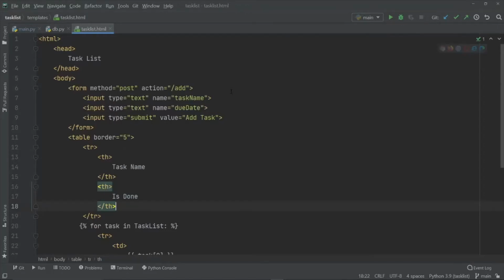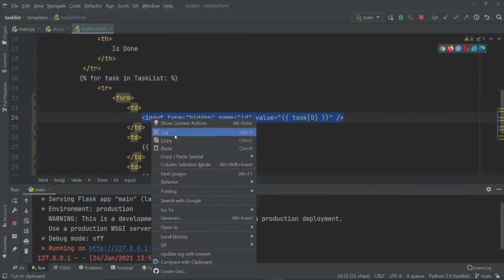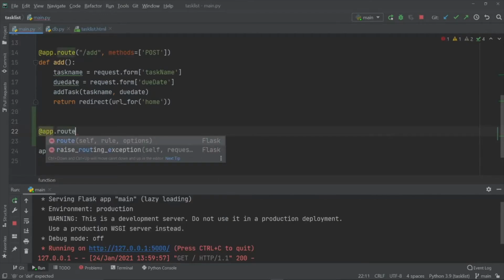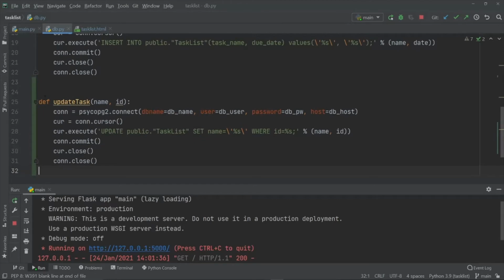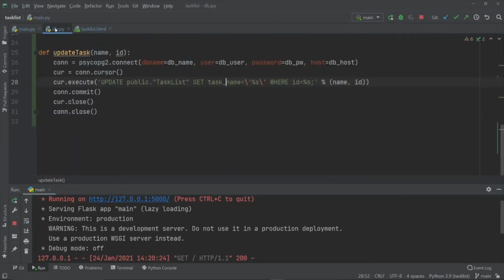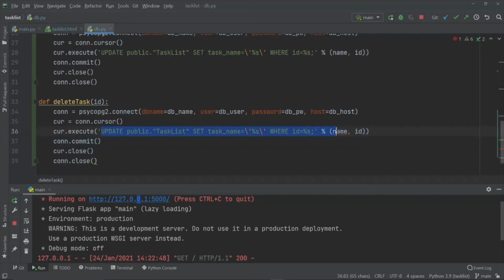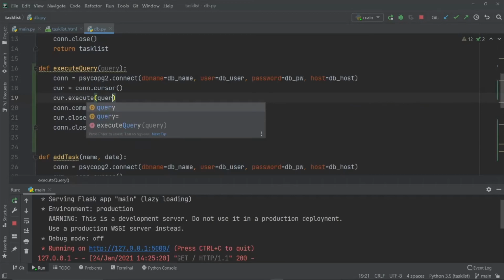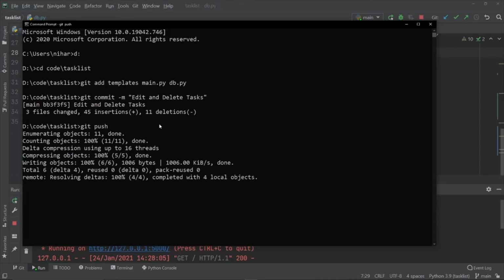Update and Delete Tasks